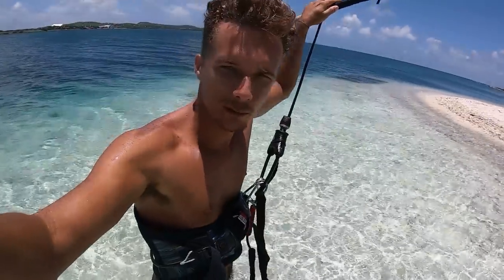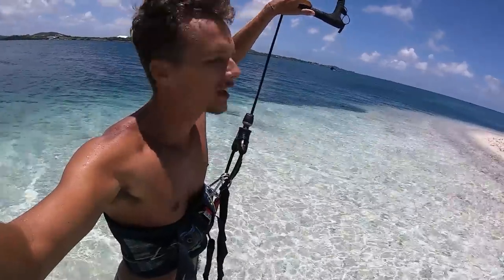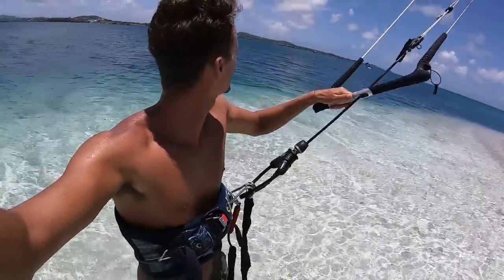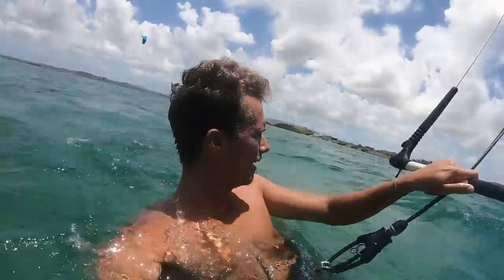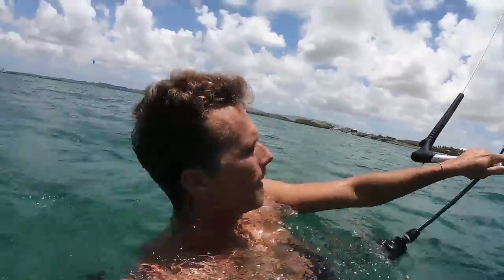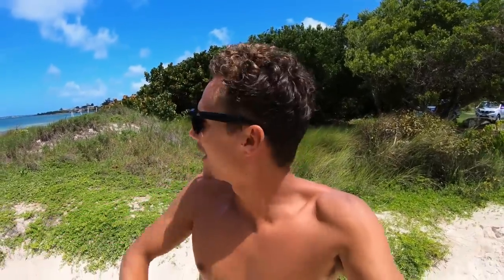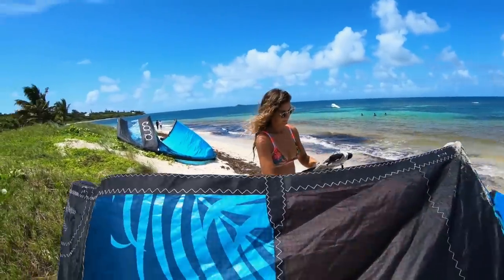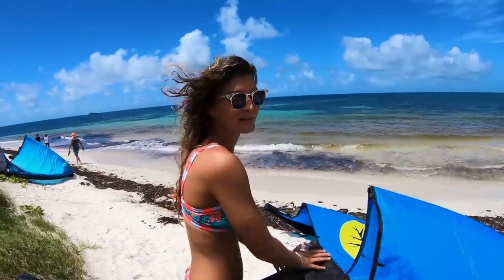Kite Foiling In Light Wind! VLOG 77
Light wind kite foiling can be fun but it can also be super sketchy!

Dakine (Travel Bags & Kite Harnesses)